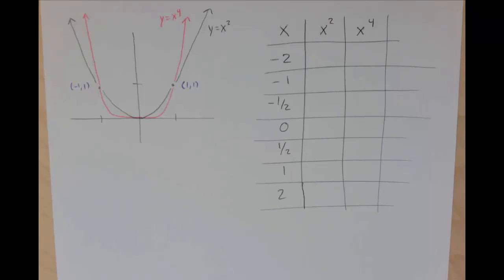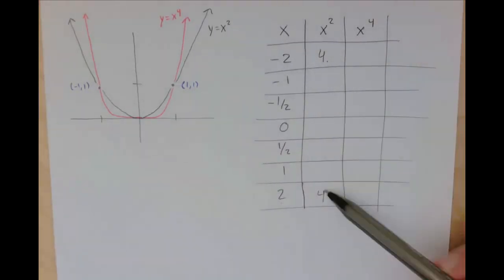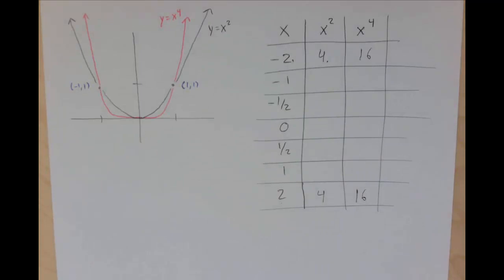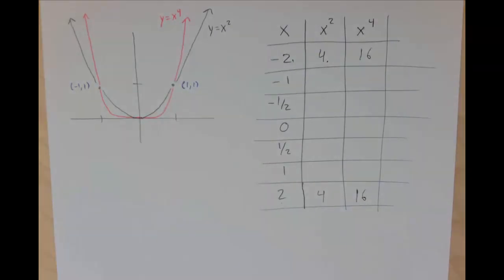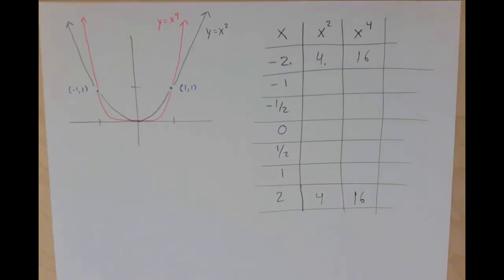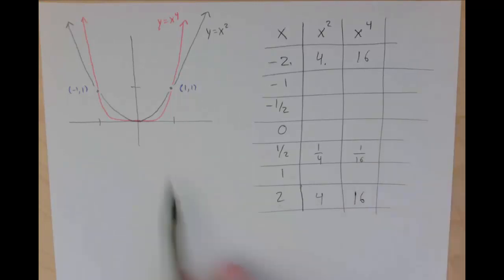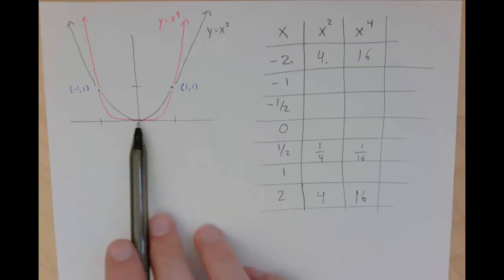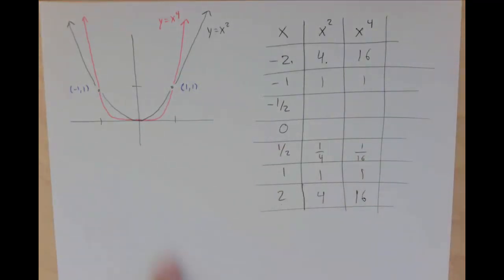Families of functions review - 1 - even powers